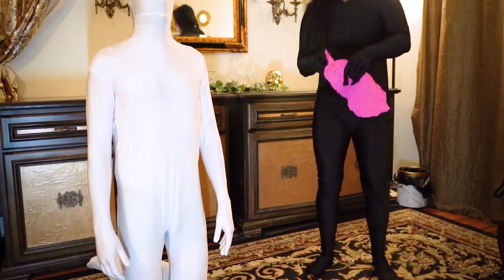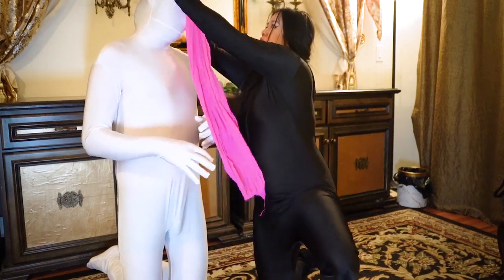Bodystocking Try On Haul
Follow My Main:  @DominaMara